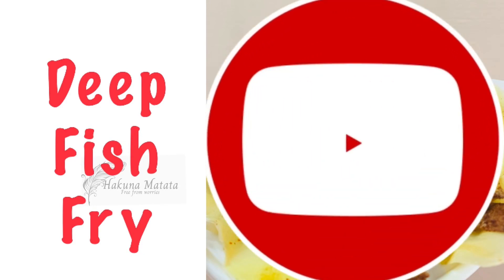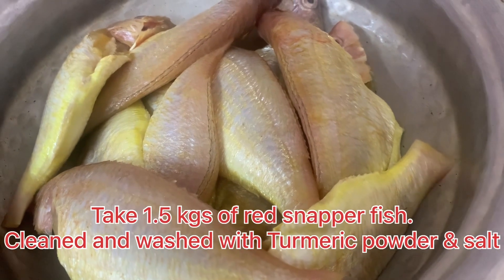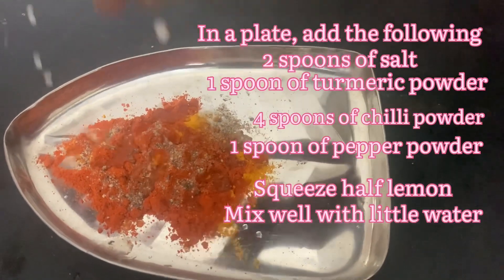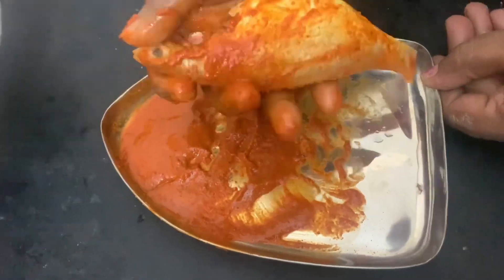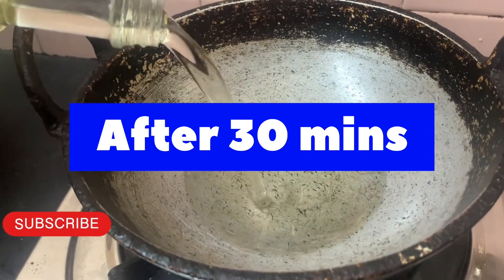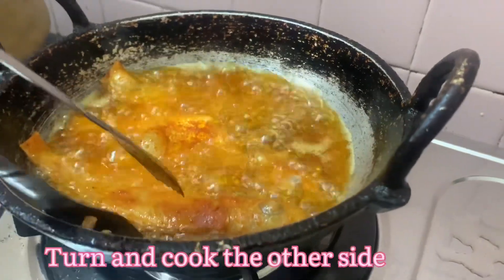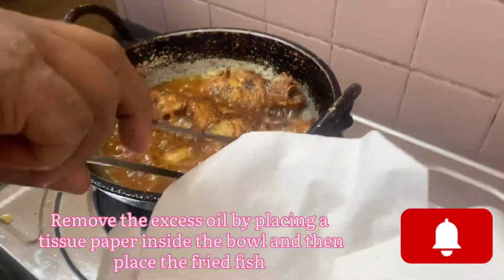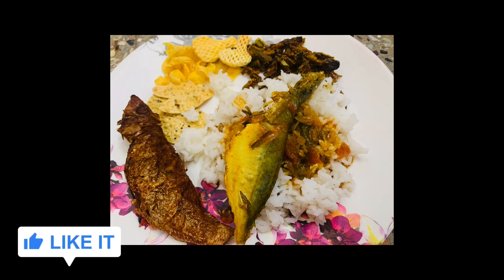Deep Fish Fry | @HakunaMatatafreefromworries |Recipe No 38 | sankara Meen varuval